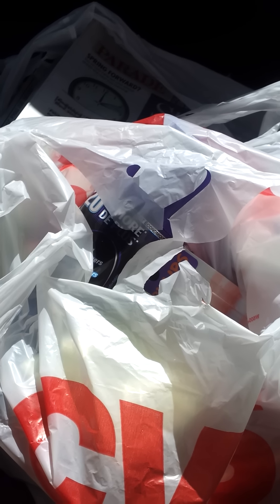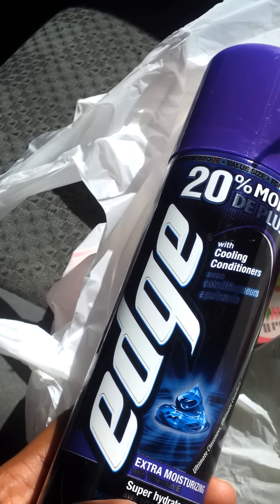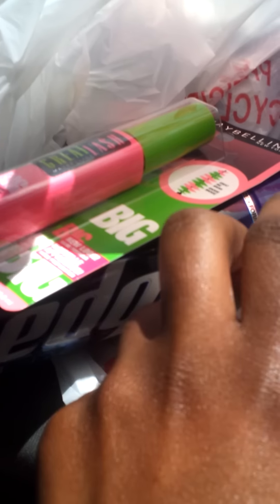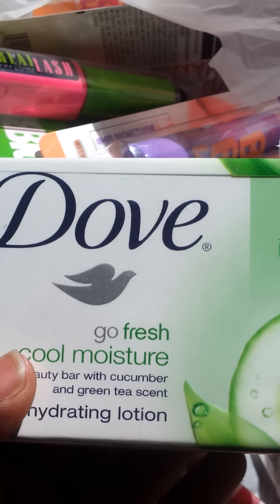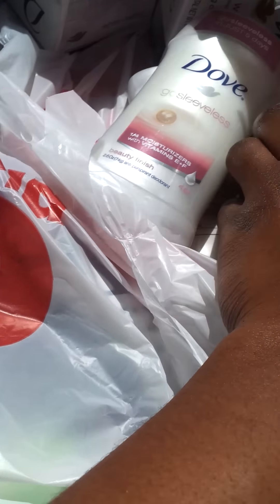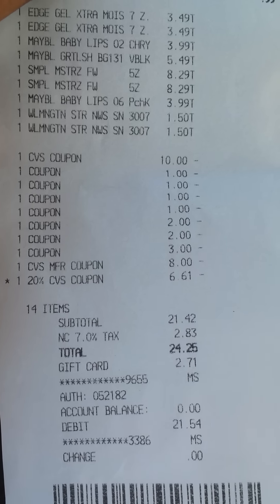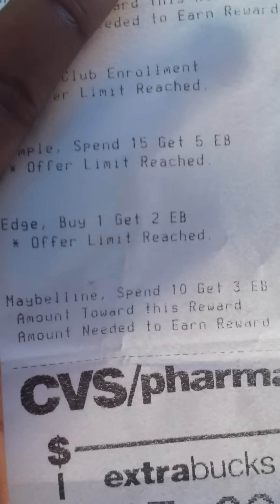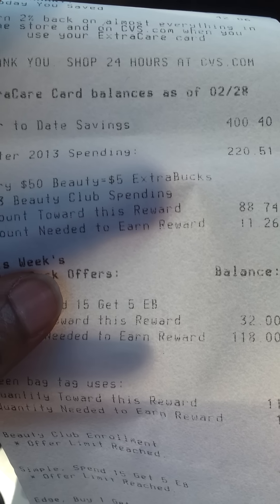Cvs haul 3/10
Spent 21 oop and got back 15 ecb not bad